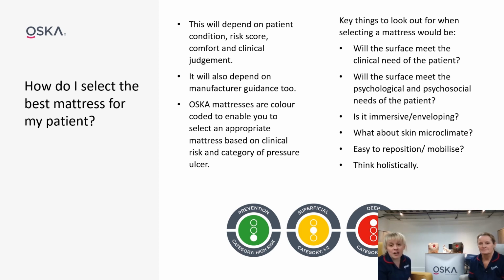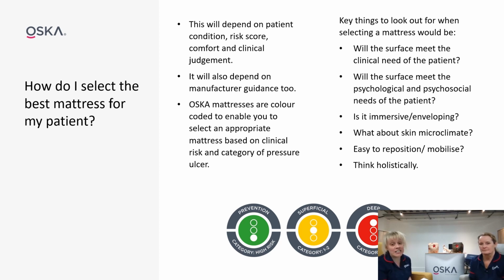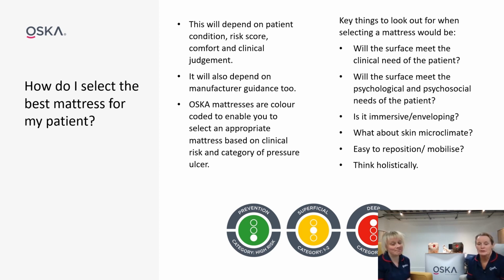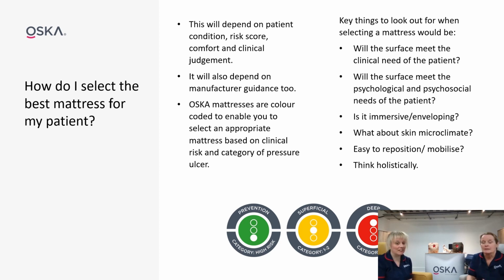You ask, we answer. How do I select the best mattress for my patient?